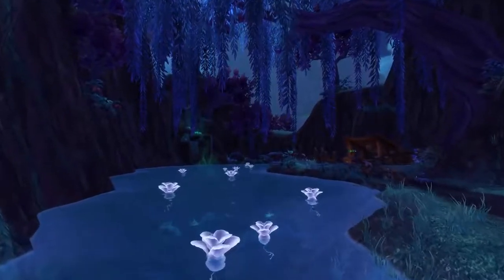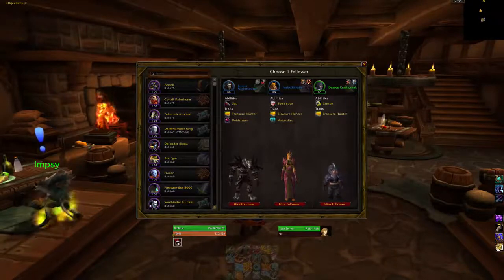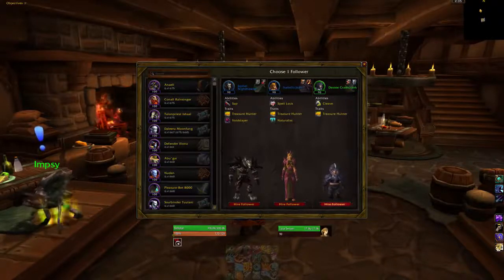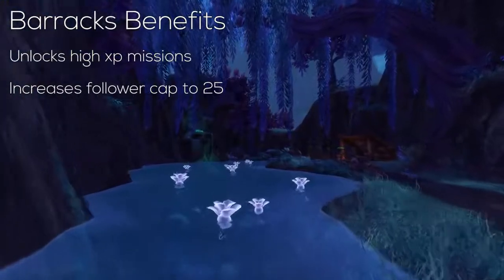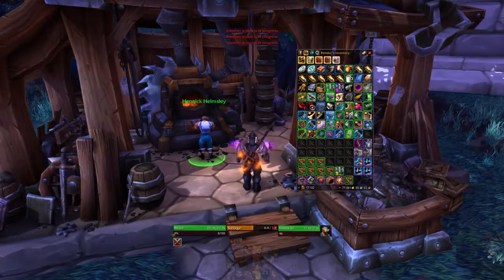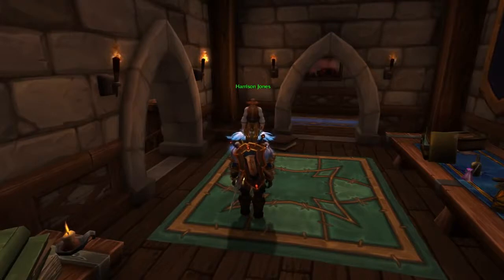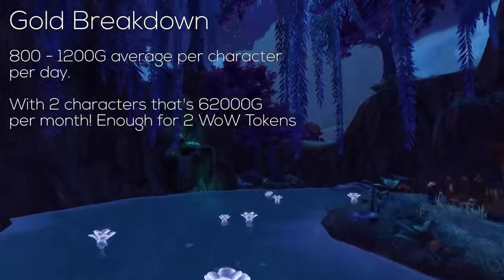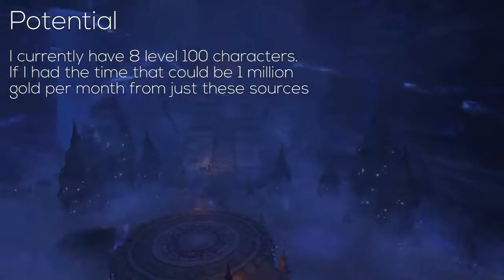How To Play World of Warcraft For Free!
*New to World Of Warcraft?
Use some Free guides to get you started

*Learn how to level World of Warcraft characters
solo from level 1 to 120 FASTER!

*Get the latest addons:
Tycoon Gold Addon
The Fastest and Easiest Way to Make Piles of Gold
in the least matter of time!

Shout To: BellularGaming